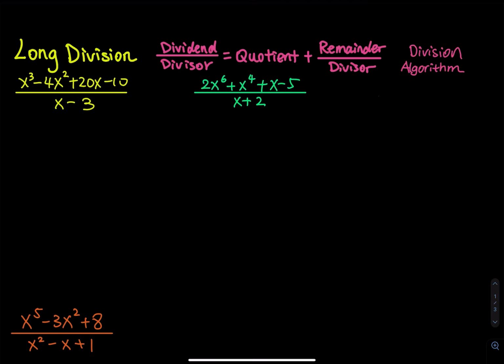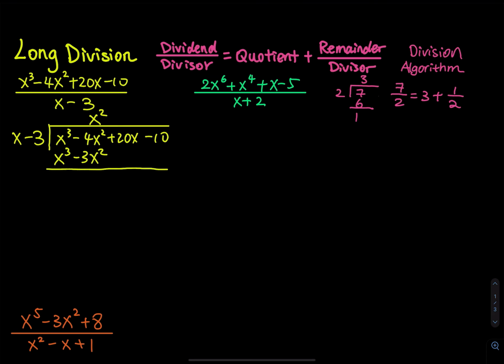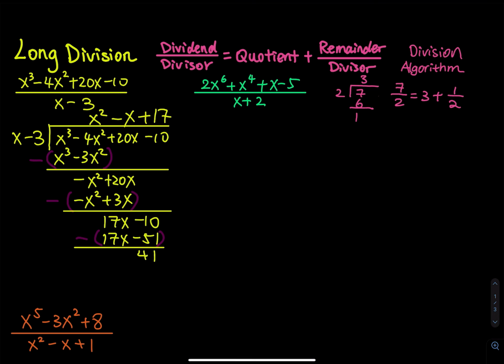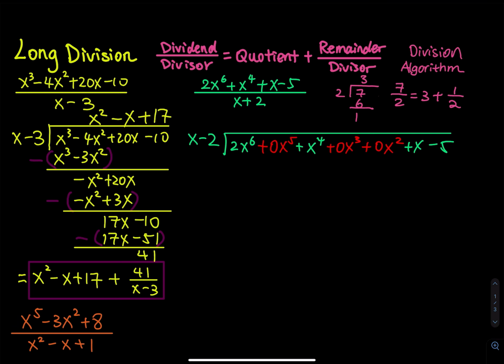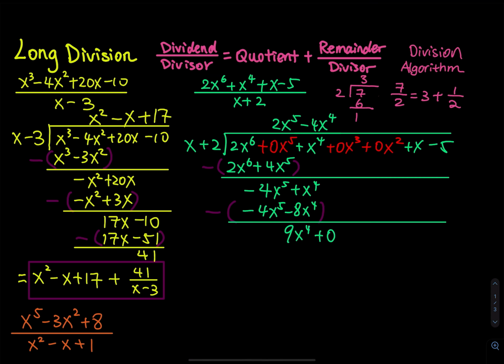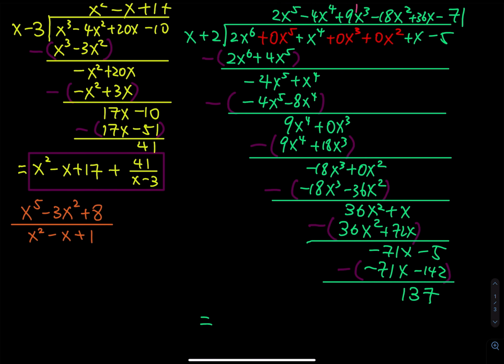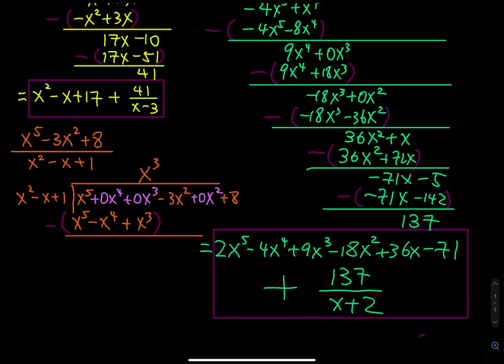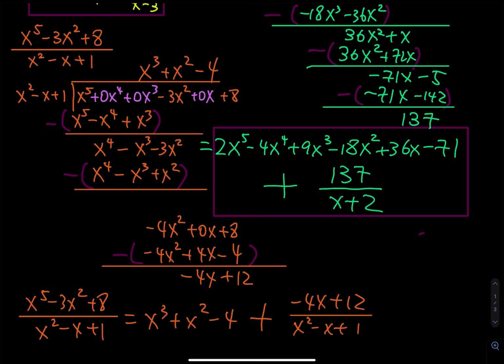3.3 Part 1: Long Division and Division Algorithm